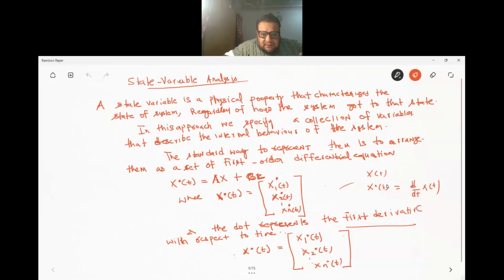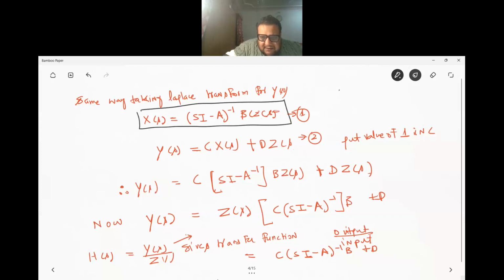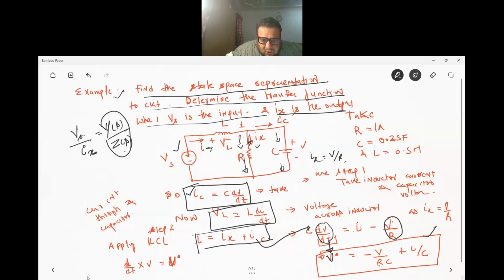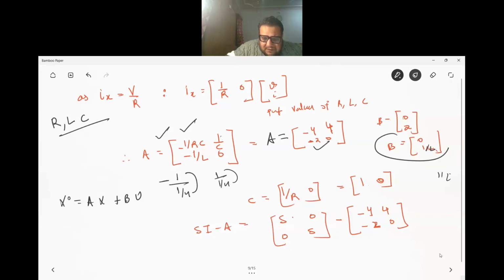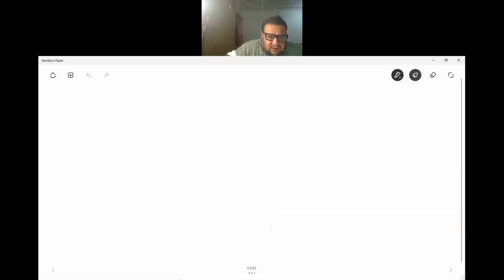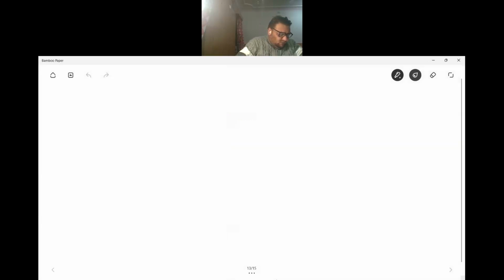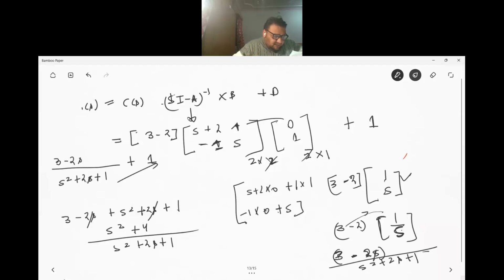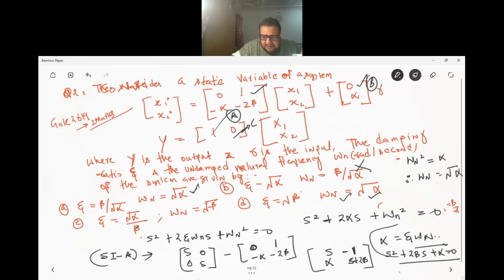Still Confused in State Space Analysis? Watch This Once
In this video, we cover State Space Analysis in Control Systems from basic concepts to problem solving in the easiest way possible.

✅ What is State Space Model?
✅ State Variables Explained
✅ Matrix Form Representation
✅ Transfer Function to State Space
✅ Solved Numerical Problem
✅ Exam Important Concepts

Perfect for:
✔ Electrical Engineering Students
✔ Electronics Students
✔ JKSSB JE
✔ SSC JE
✔ GATE
✔ University Exams